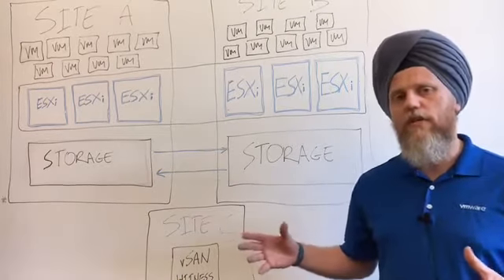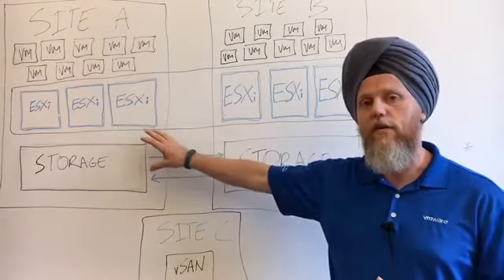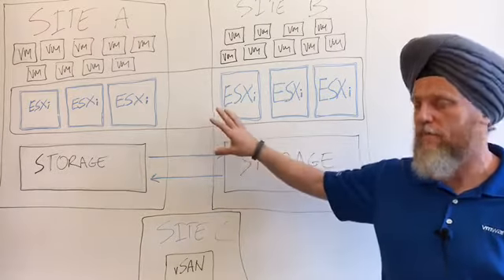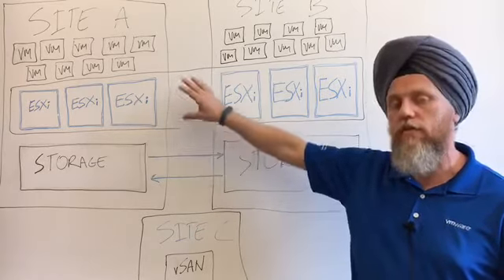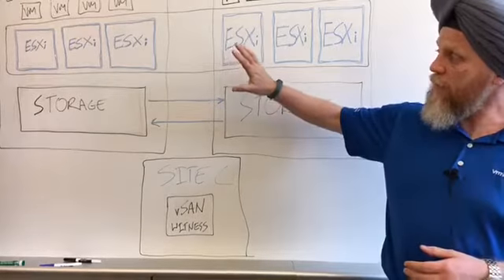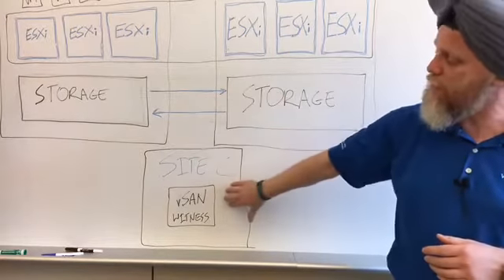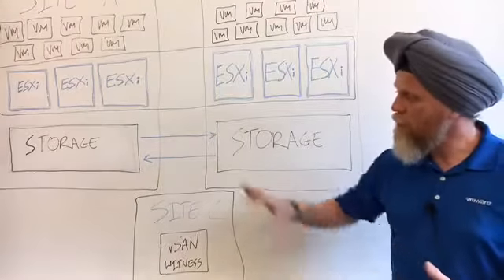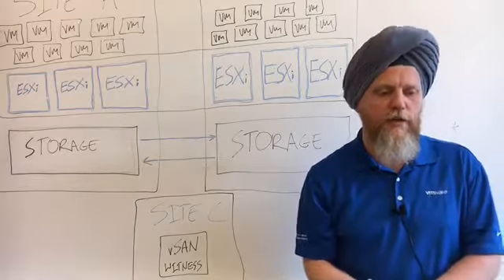Stretched Storage and SRM Facebook Live TechTalk with GS Khalsa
During the 10 minute live stream, GS will talk about:

Why stretched storage?
Stretched storage vs. SRM
vSAN stretched and SRM